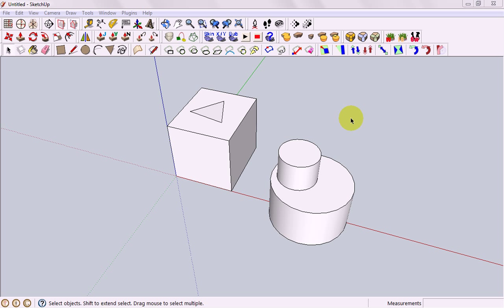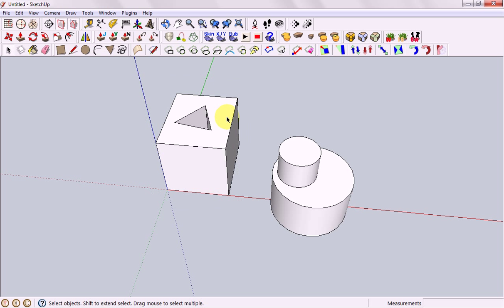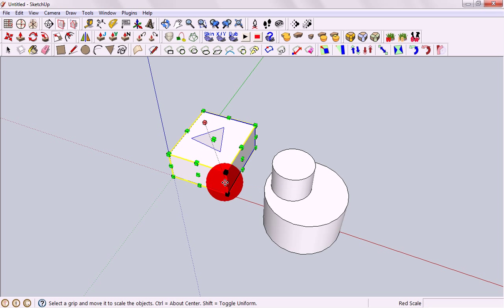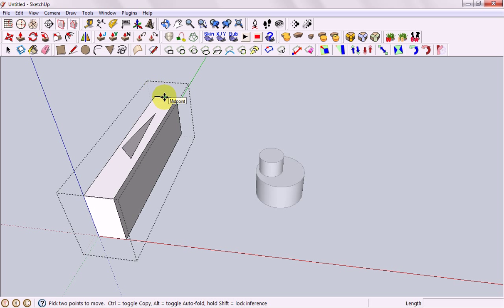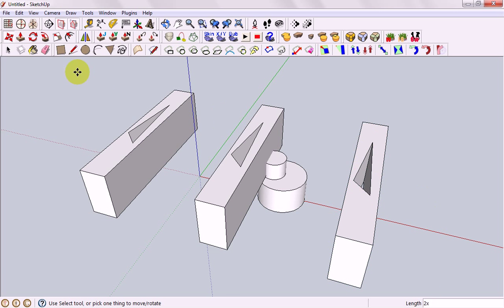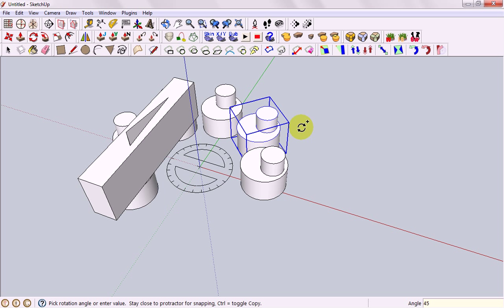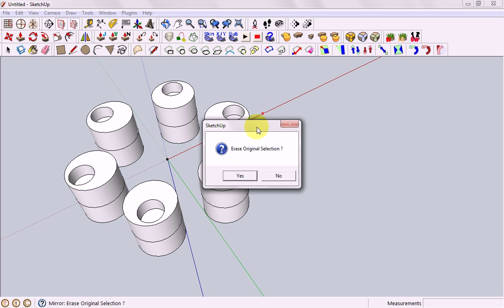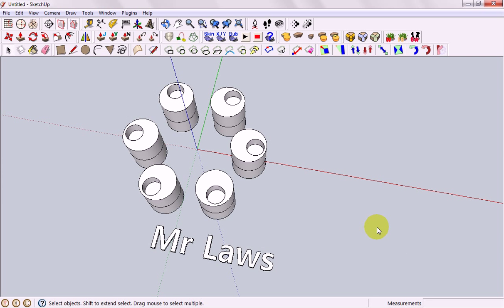Wings Sketchup Exercise 2